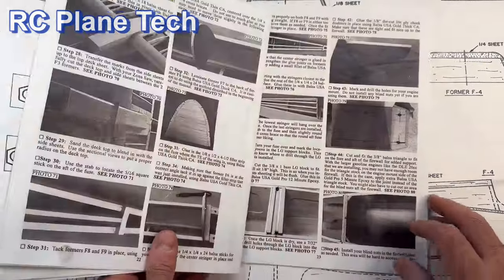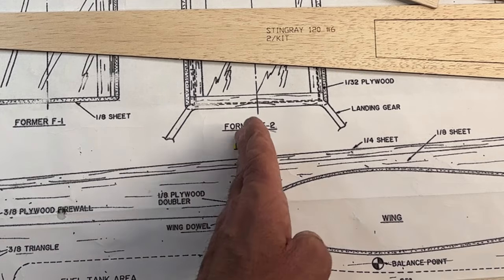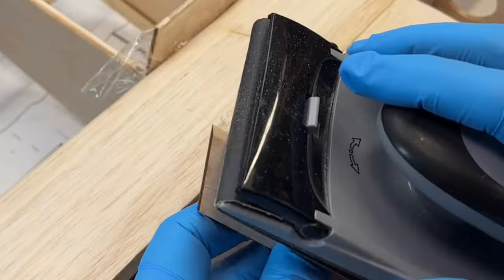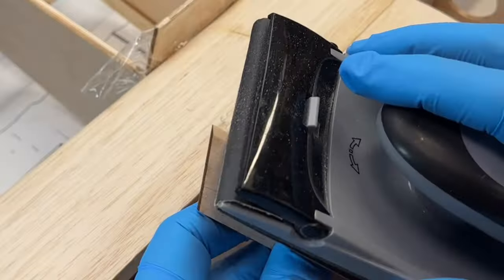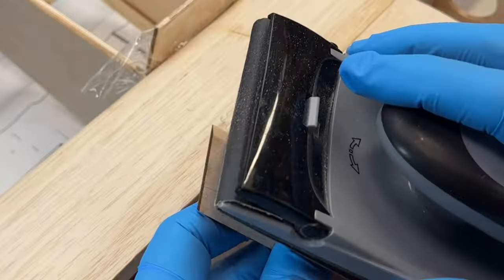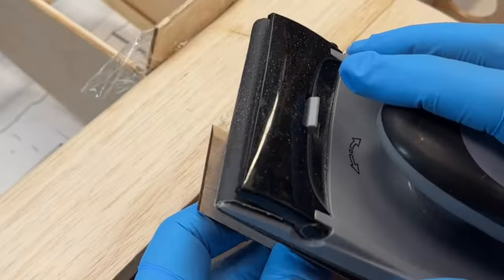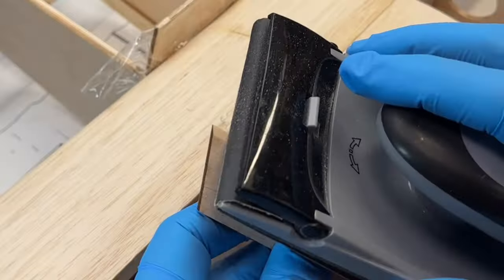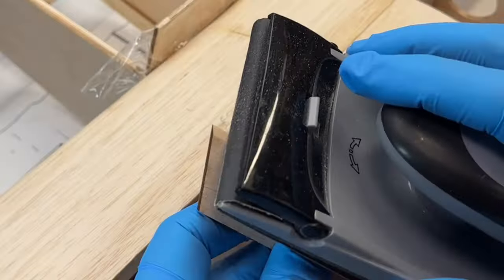Balsa USA Stingray with DLE-20, RC Plane Build N0 12: Upper Front Fuselage Construction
Welcome to my build series of the Balsa USA Stingray RC plane kit. The Stingray 120 is a great trainer and sport rc plane with an 83-inch wingspan and powered by a DLE-20 RC gas rc plane engine. I will be using a Futaba transmitter system with with Futaba or Hitec servos and receiver. This plane is designed for .80 to .90 2-stroke glow engines, .90 to 1.20 4-stroke glow engines, and 15cc to 30cc gas engines. I will be using basic techniques of building rc plane balsa kits (or at least the techniques I have learned to build rc planes).

In this video I add the upper front balsa pieces to the nose and across the wing.  I use Starbond Thick CA and thin CA. Since the DLE-20 RA gas engine will be mounted inverted I add optional blocks up front over the engine compartment to close it off to make the fuselage lines smoother.  There is a lot of balsa wood cutting,  sanding and shaping.

I have been building, flying, crashing, modifying, and repairing radio control planes (RC Planes) for many years and enjoy sharing what I do with the radio control plane community, so I started RC Plane Tech channel for fun. I am not an expert, there are many different techniques when building radio control planes. A good way to learn about flying and building rc planes is to see what others are doing, that's what I do and that's why I like to share what I do.

Hopefully you will find my videos a little interesting and perhaps fun to watch.